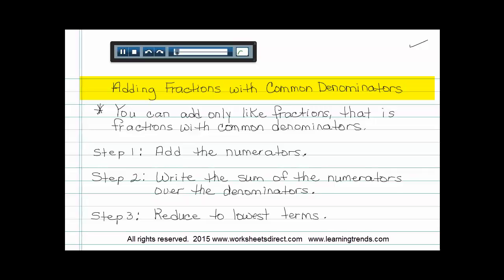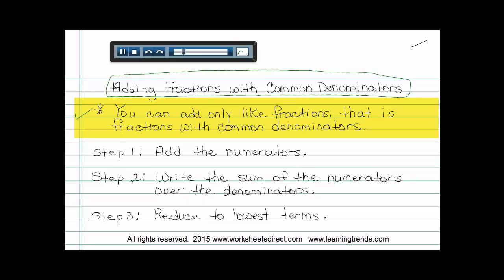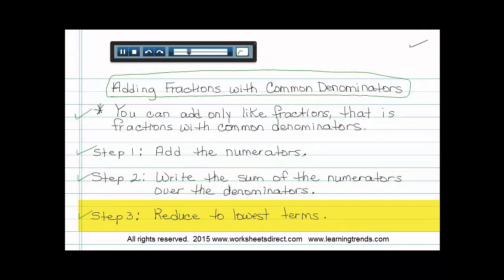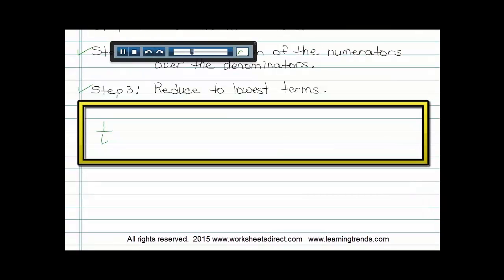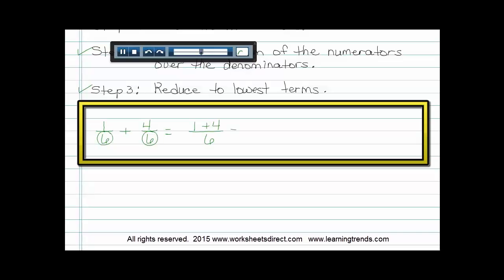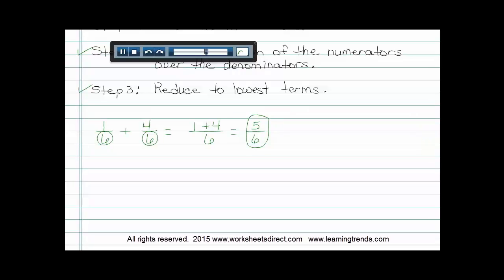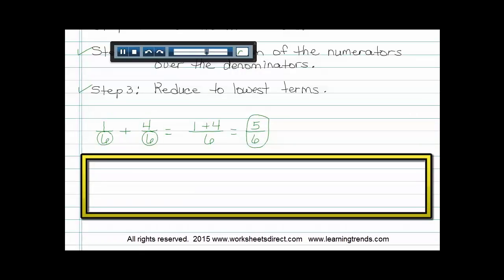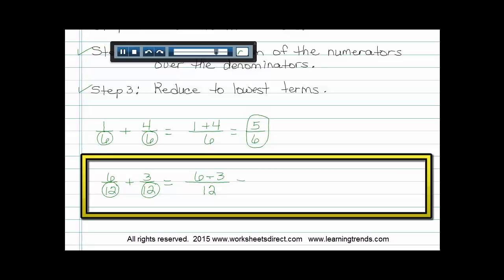How to Add Fractions with Like Denominators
Learn how to add fractions with common denominators.